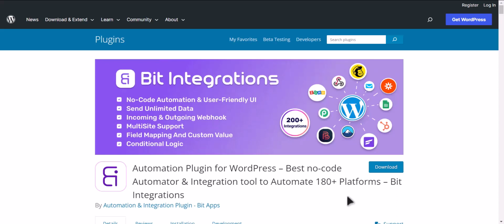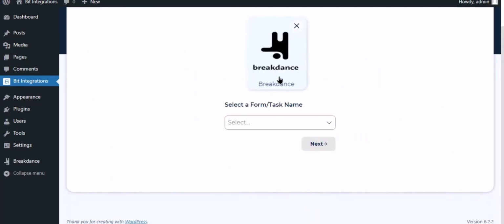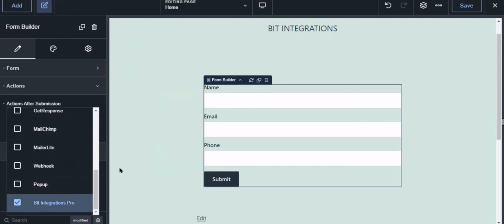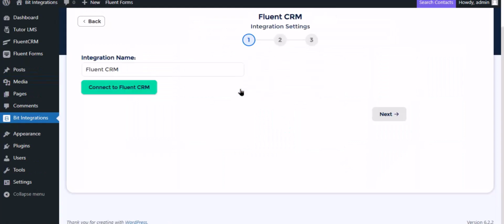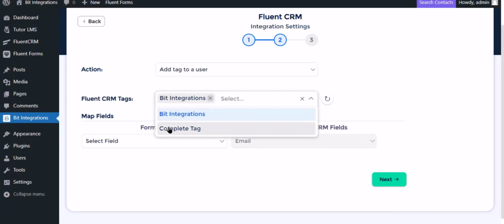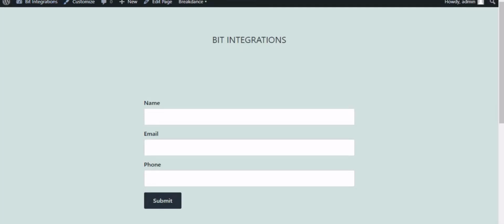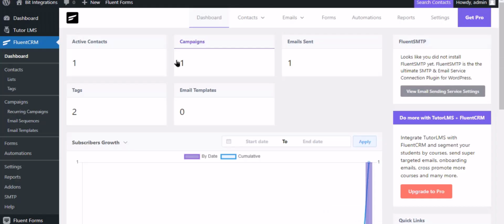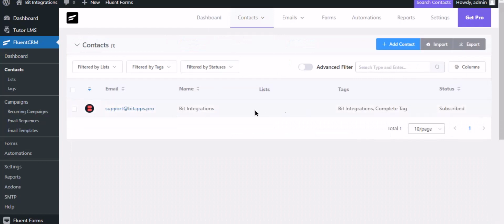Integrating Breakdance Form with FluentCRM | Step-by-Step Tutorial | Bit Integrations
🔗 Integrate Breakdance with FluentCRM | Bit Integrations Tutorial

📌 Unlock the power of seamless integration! In this tutorial, we walk you through the process of integrating Breakdance with FluentCRM using the Bit Integrations WordPress plugin.

Enhance your email marketing and customer engagement strategies by seamlessly connecting Breakdance with FluentCRM. Discover how to automate workflows, nurture leads, and manage customer interactions effectively.

About FluentCRM:
FluentCRM is a robust customer relationship management plugin for WordPress, designed to streamline email campaigns, lead nurturing, and customer interactions. With its advanced features, FluentCRM empowers businesses to create targeted communication and build lasting customer relationships.

Key Highlights of the Tutorial:
✅ Step-by-step integration guide for Breakdance with FluentCRM using Bit Integrations.
✅ Elevate your email marketing and customer engagement strategies with real-time data synchronization.
✅ Experience the power of efficient automation combined with effective customer communication.

Ready to transform your email marketing game? Join us in this tutorial to witness the capabilities of Bit Integrations and how it can revolutionize your email campaigns and customer engagement with Breakdance and FluentCRM integration.

Elevate your customer engagement with Breakdance and FluentCRM integration! 👍